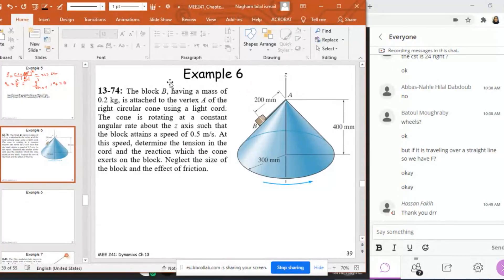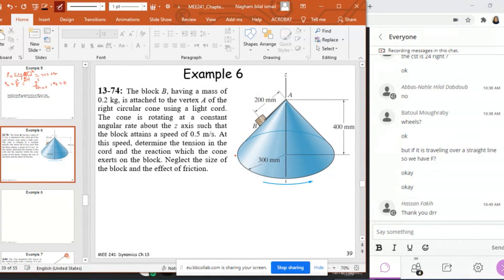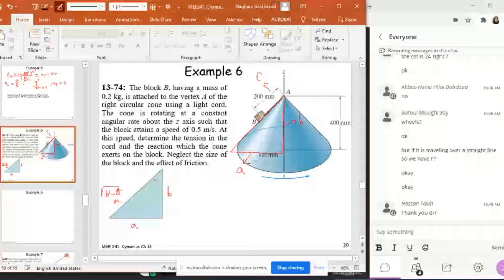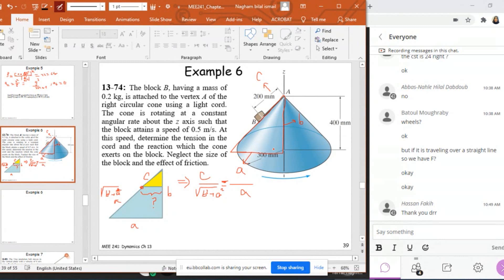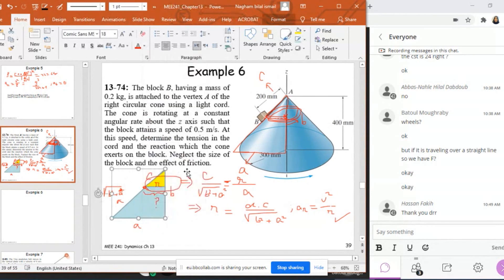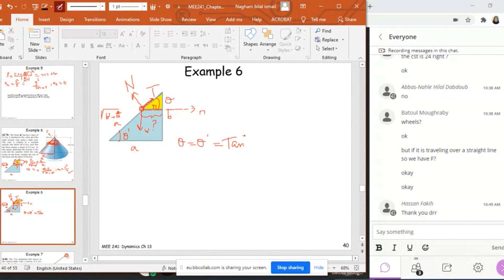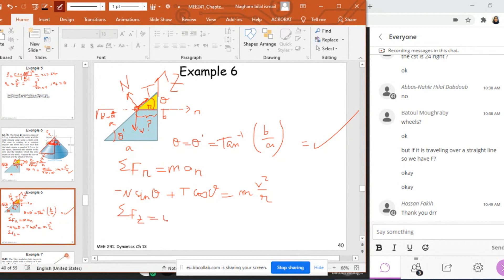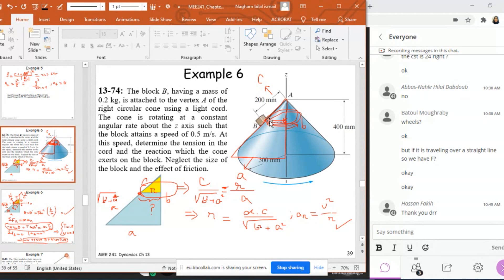Week 6: Solving problems in kinetics (Dynamics)- Part 6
In this video, we continue to solve a problem in curvilinear kinetics (Dynamics).